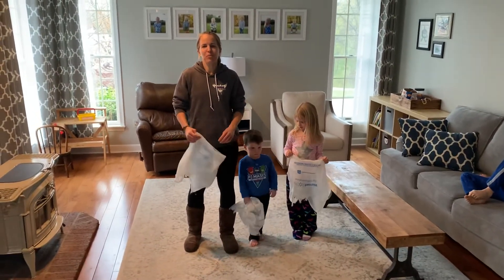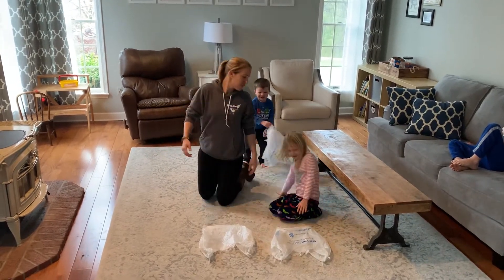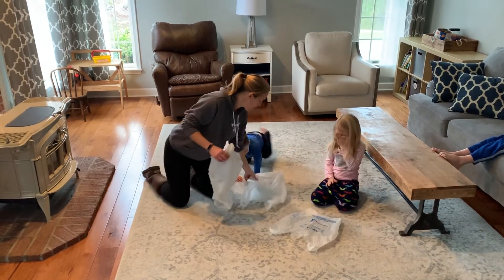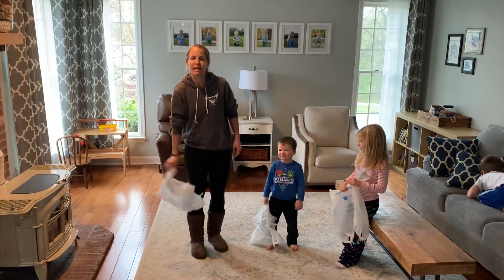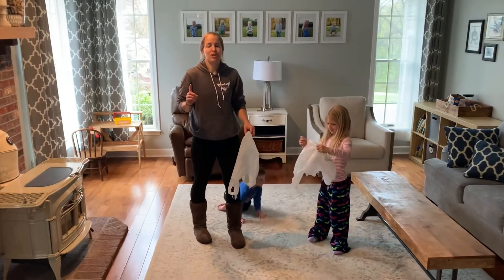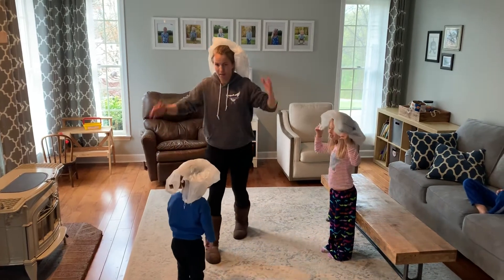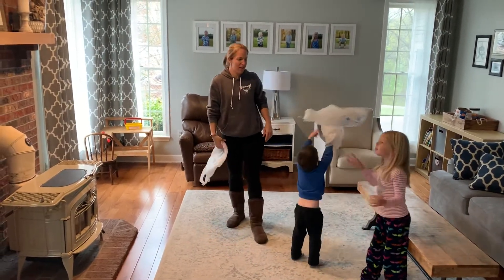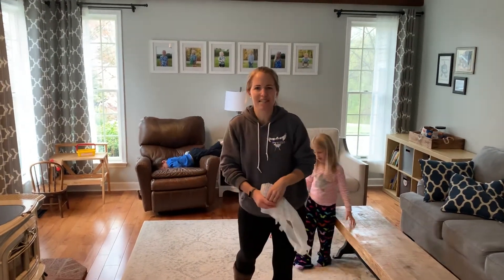Preschool scarf activity- at home PE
Practice hand-eye coordination using plastic bags as scarves